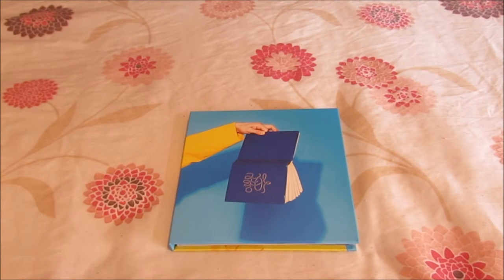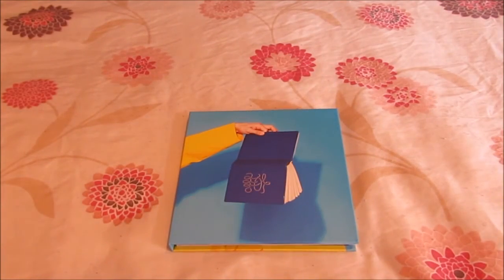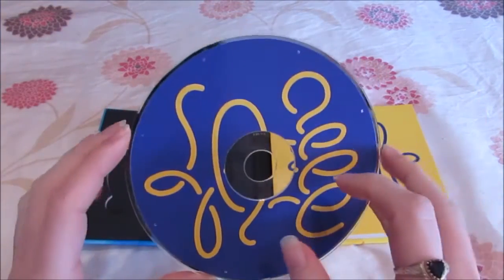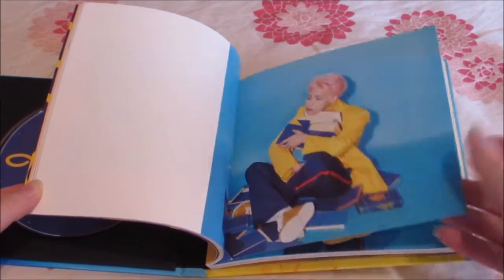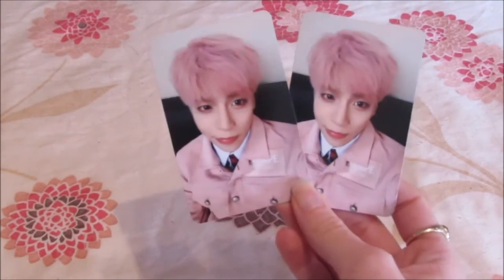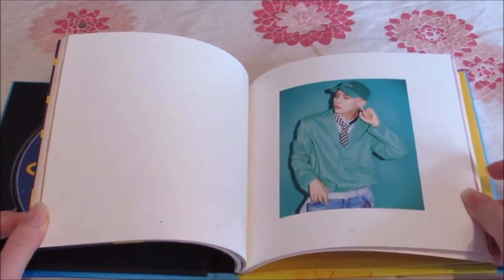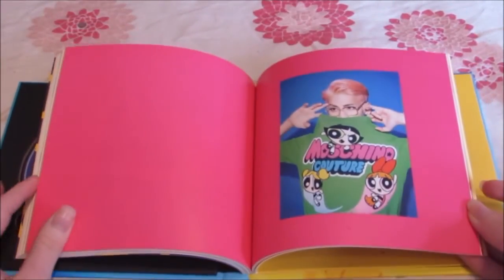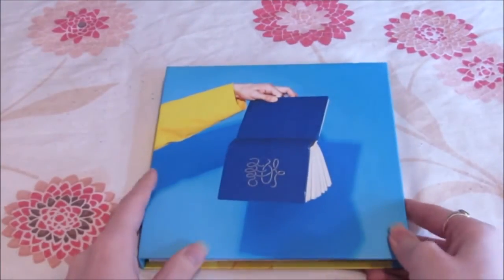(Unboxing) Jong Hyun 1st Full Album She Is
OMG my baby did amazing!!!